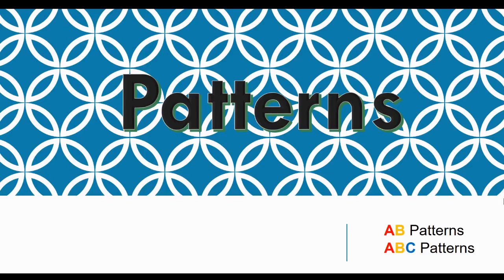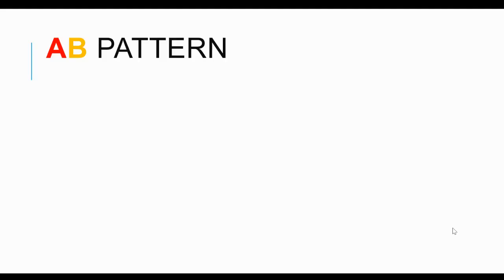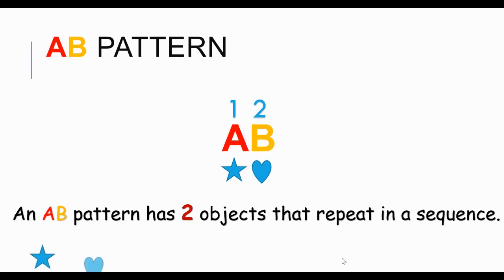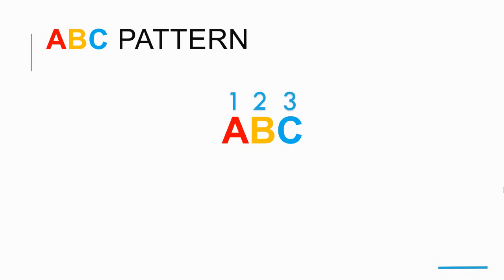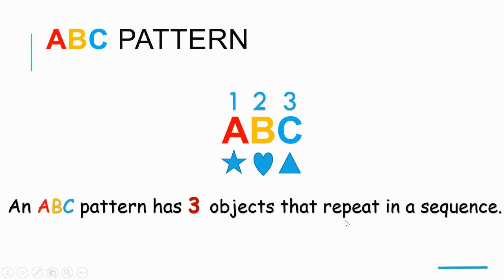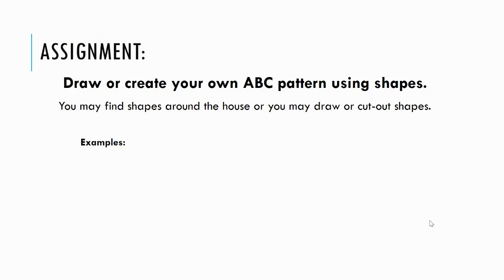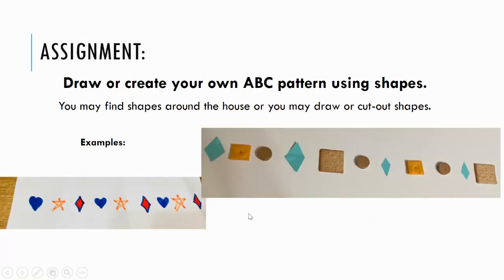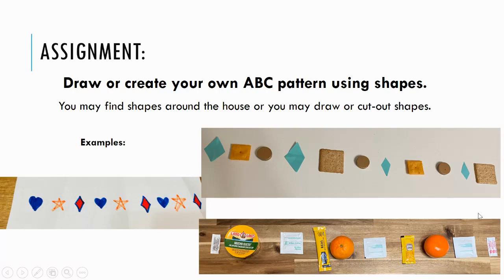AB and ABC Patterns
Week 3 - Day 1 Math

Assignment:
Create an ABC pattern using 3 different shapes.